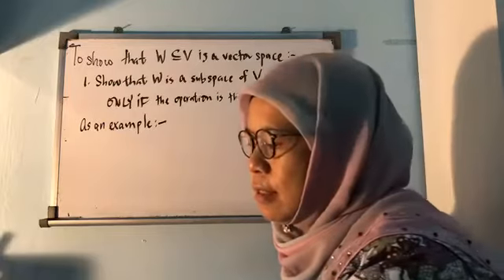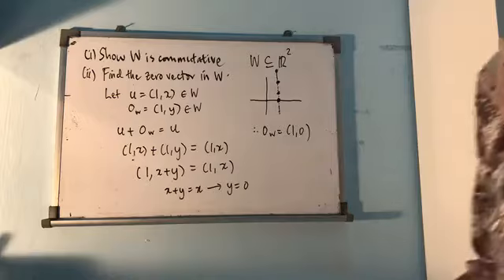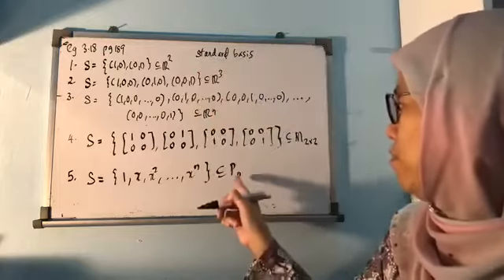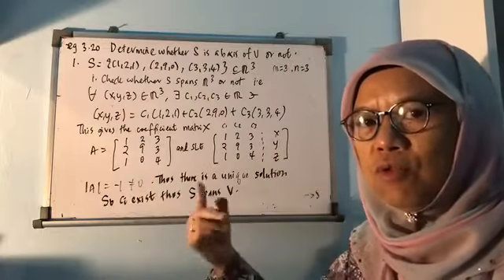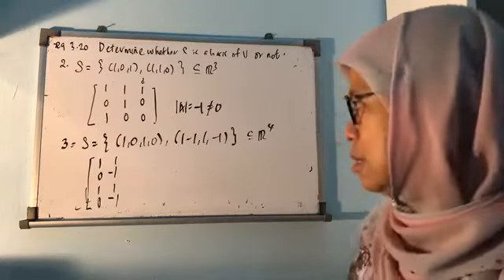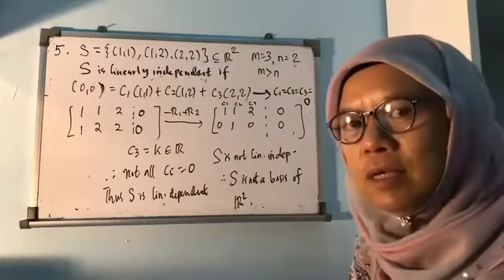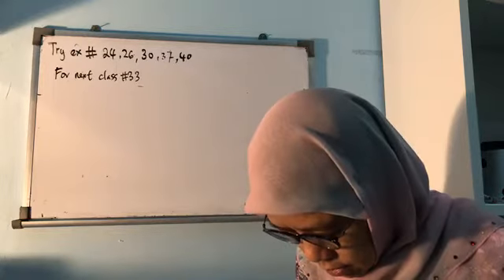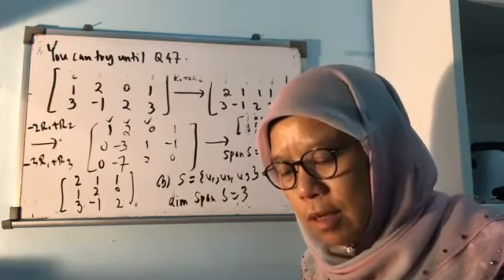Linear Algebra - Vector Space Part 5